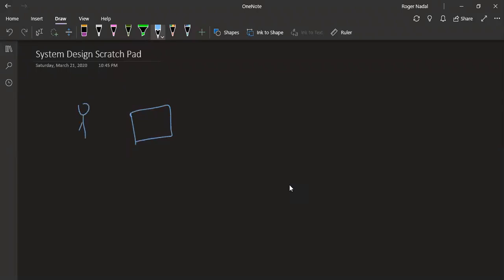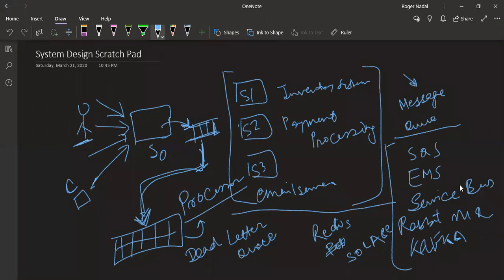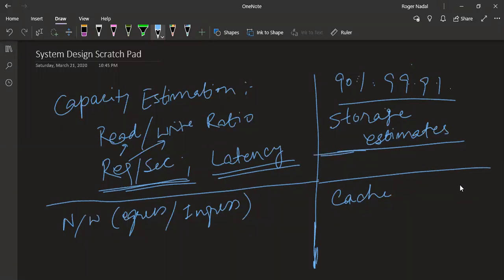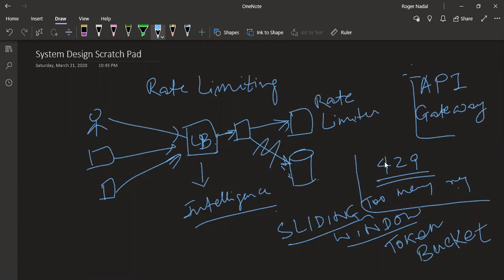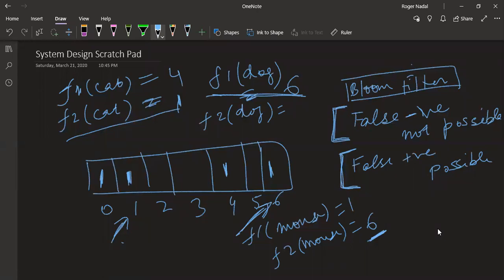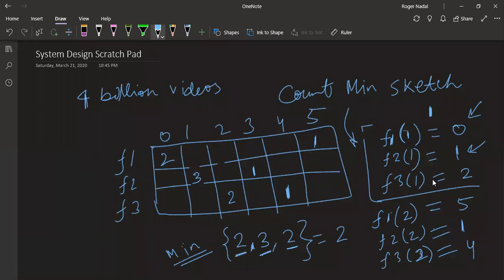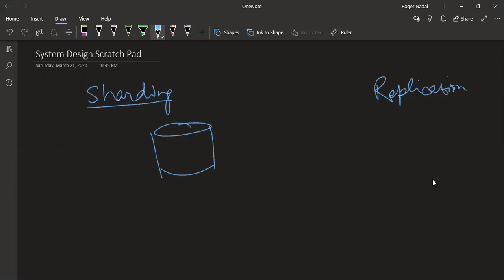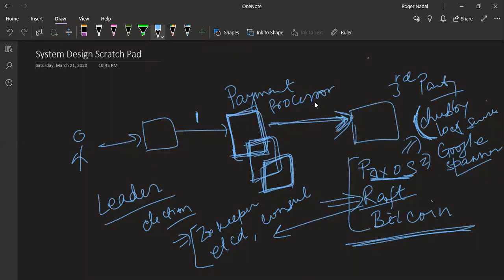System Design Basics by Roger - (Part 2 of 2)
System Design Basics Session by Roger on SDE Skills.